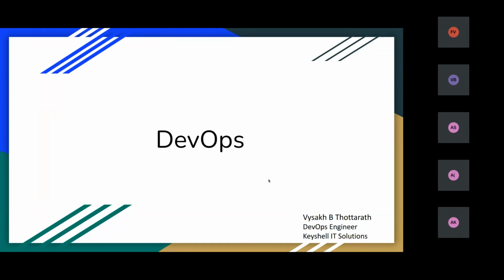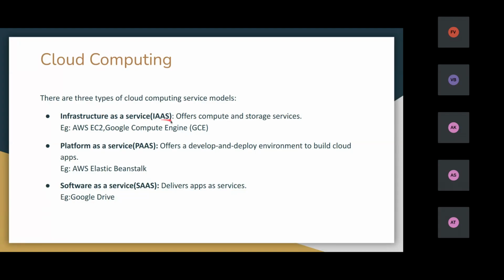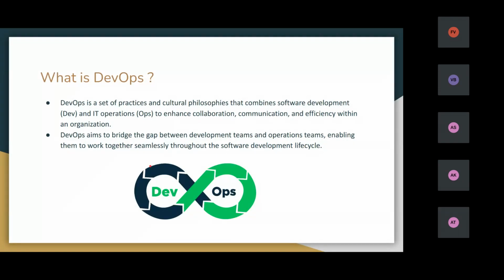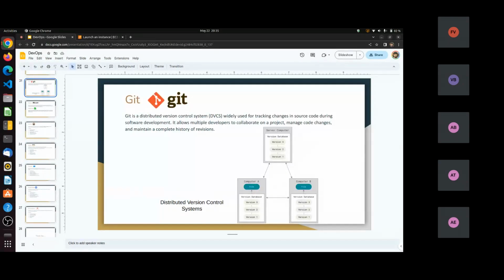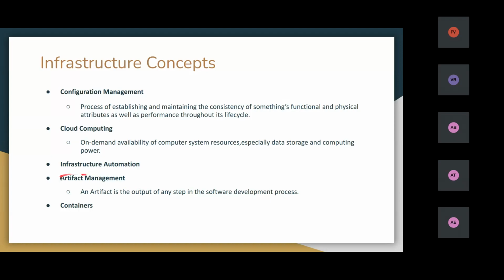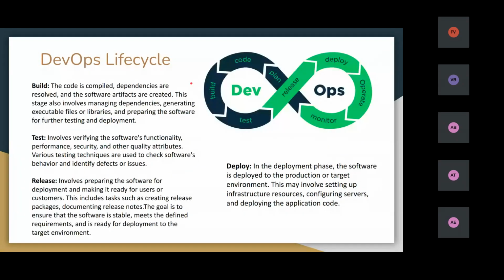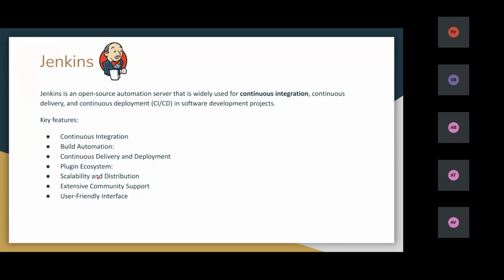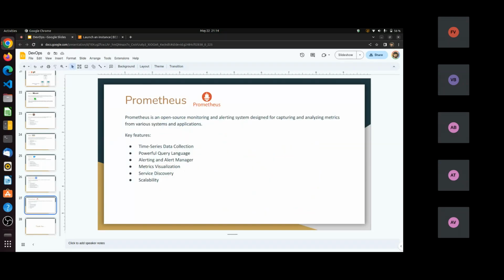DevOps Workshop: May The FOSS Be With You | Keyshell It Solutions | by Vyshak B.T | DAY 1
DevOps Workshop: May The FOSS Be With You | Enhance Your DevOps Skills

Welcome to the recorded session of the highly informative DevOps workshop organized by the FOSS club of VJCET as part of the "May The FOSS Be With You" event. In this recorded video, you'll have the opportunity to immerse yourself in the world of DevOps and enhance your skills in software development and IT operations.

📅 Date: May 22nd and 23rd, 2023

🚀 Workshop Highlights:

Gain a comprehensive understanding of DevOps principles and methodologies
Explore the essential tools and technologies used in DevOps
Learn how to automate processes and optimize delivery pipelines
Receive valuable guidance and insights from industry experts
Led by Vyshakh B T, a seasoned DevOps Engineer from Keyshell IT Solutions, this recorded session captures the essence of the live workshop, ensuring that you don't miss out on any valuable content. Whether you're a beginner or an experienced developer, this workshop offers something for everyone looking to take their DevOps skills to the next level.

🔥 What's Included in the Recorded Session:

In-depth presentations on DevOps concepts and principles
Step-by-step demonstrations of popular DevOps tools and technologies
Hands-on exercises to reinforce your learning
Expert tips and tricks to overcome common challenges in DevOps implementation
Engaging discussions and Q&A sessions addressing audience queries
While the workshop has already concluded, you can still benefit from the recorded session by gaining insights and practical knowledge that can be applied to your future projects. You'll have the flexibility to watch and rewatch the content at your own pace, ensuring a comprehensive understanding of the material presented.

🎓 Certificates:
Please note that certificates of attendance are issued based on live workshop participation. Unfortunately, we are unable to provide certificates for the recorded session.

So, grab a notepad, sit back, and get ready to enhance your DevOps skills as you embark on this transformative journey. Watch the recorded session now and equip yourself with the knowledge and techniques to excel in DevOps implementation.

Recorded DevOps workshop
DevOps skills enhancement
IT operations and software development
FOSS club VJCET
Keyshell IT Solutions